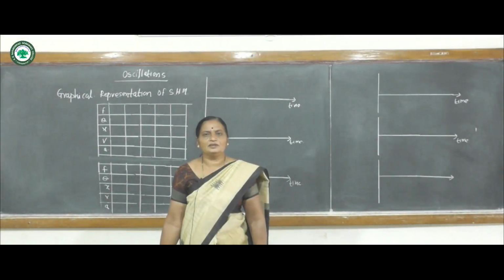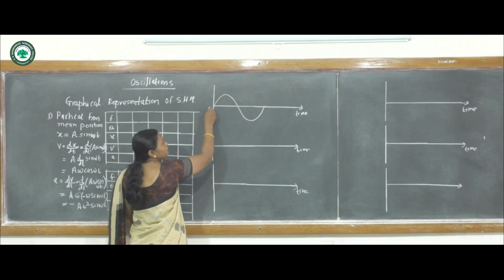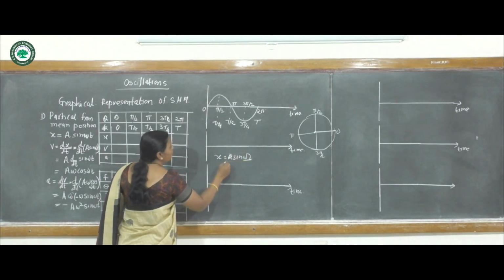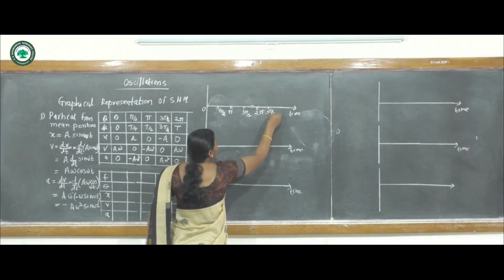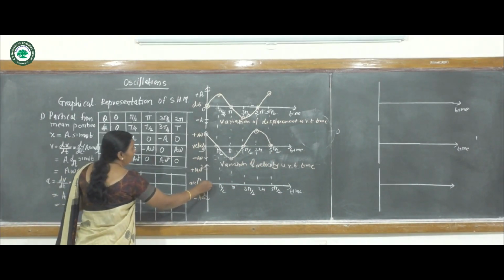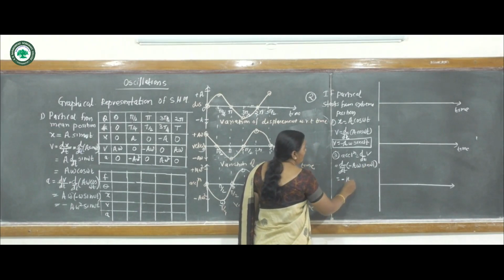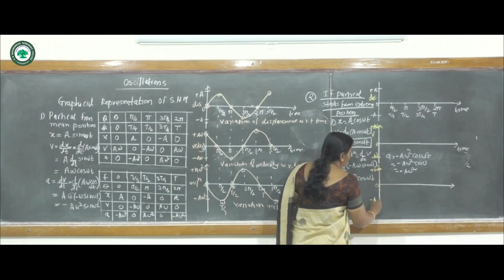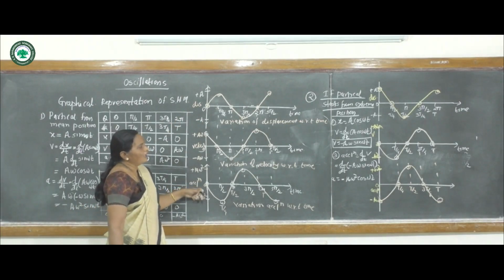XII.SCI (Physics) || Topic: Oscillations || By Prof. Aher A.R.